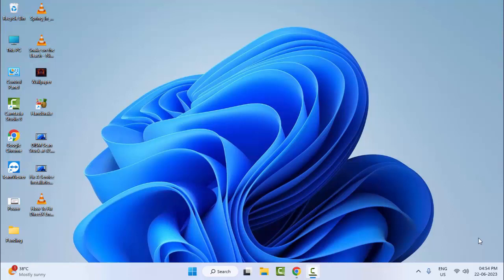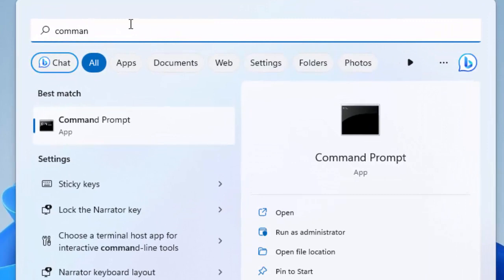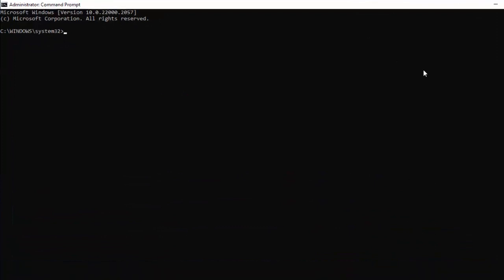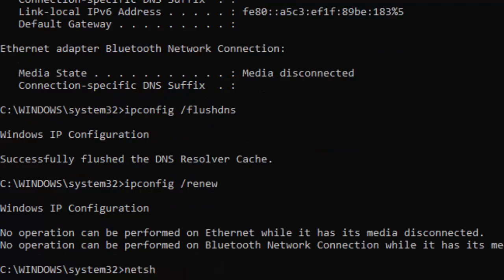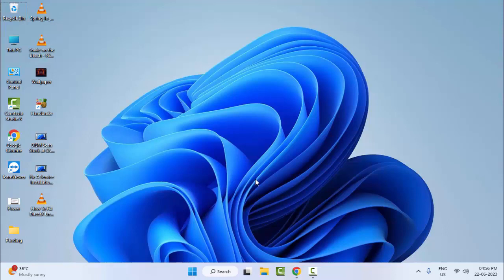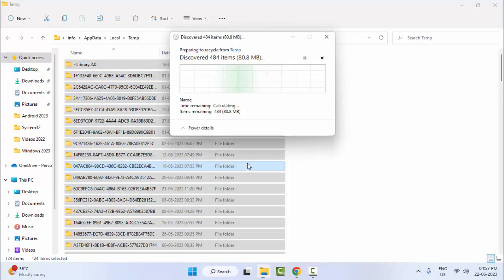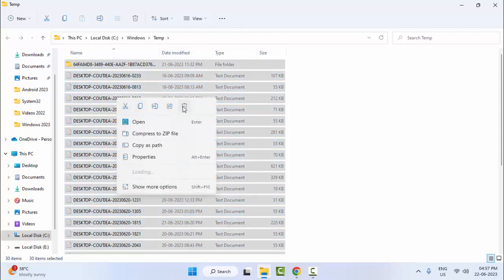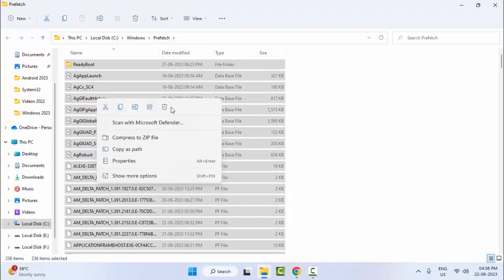Fix Epic Games Install Failed Error Code II E1003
In this Tutorial I Will show you,Fix Epic Games Install Failed Error Code II E1003.